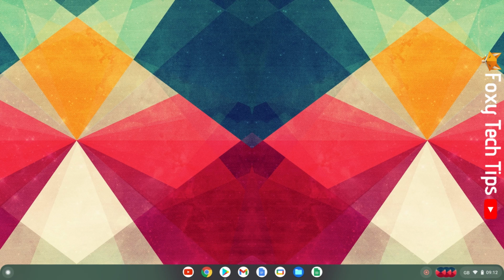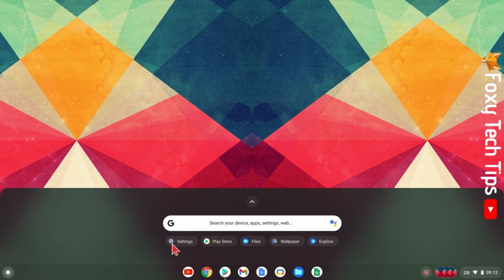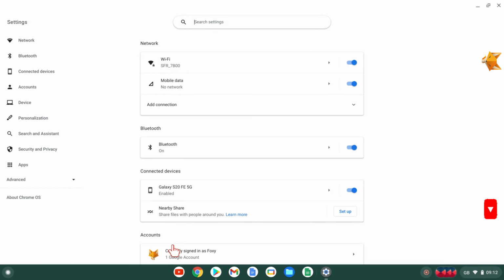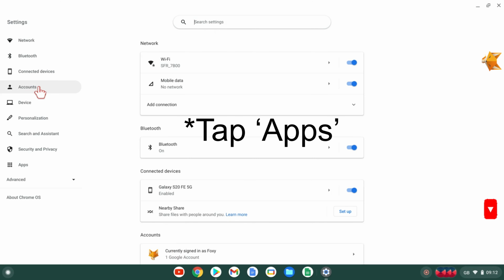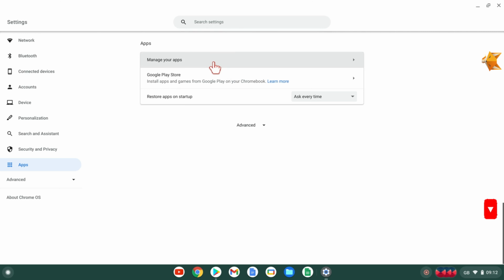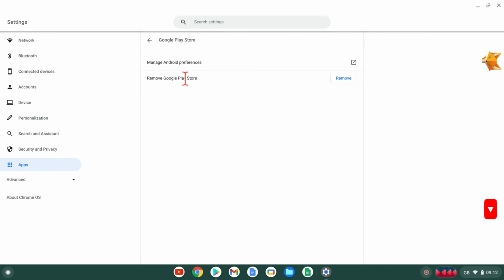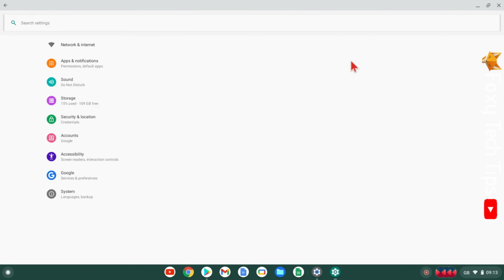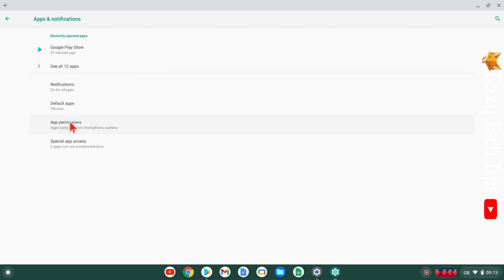How To Change Default Browser On Chromebook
Easy to follow tutorial on changing the default web browser on a Chromebook. Wanting to change the default web browser for your Chromebook? Learn how to do it now!

Steps:

- Start by clicking the white circle icon at the bottom left of the screen and then click the up arrow to expand the app menu.

- In the app menu, open ‘settings’.

- In settings, select ‘Advanced’ from the left sidebar.

- Select ‘google play store’, and then select ‘manage android preferences’.

- In android preferences, click ‘apps and notifications’.

- Now select ‘app permissions’.

- Click ‘default apps’, then ‘browser app’. Choose the web browser you want to use as default. You will need to have the browser already installed to be able to choose it here.